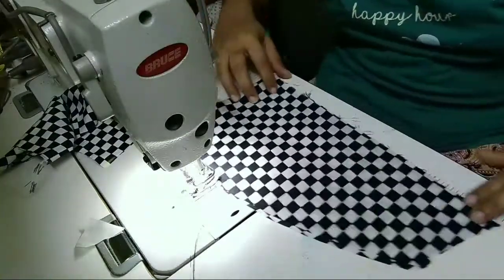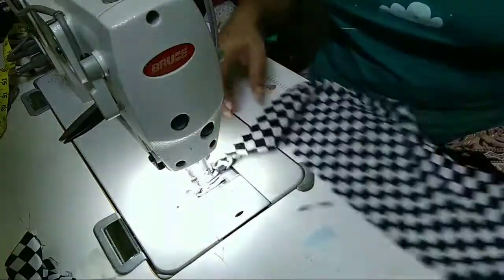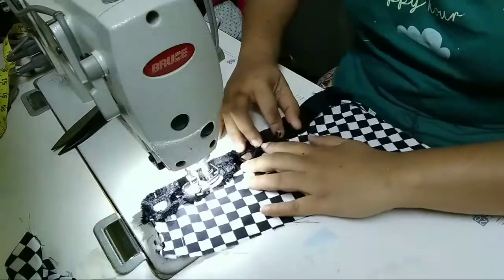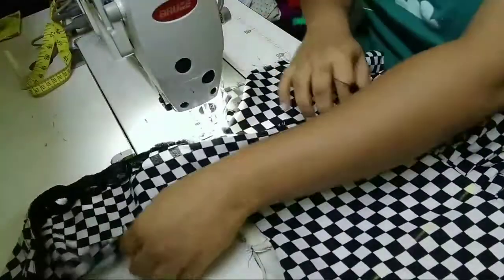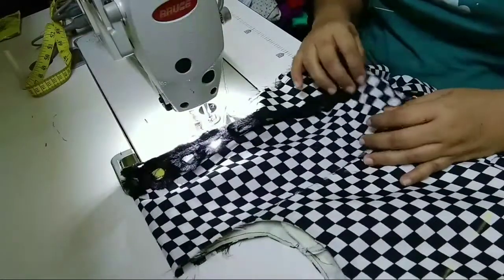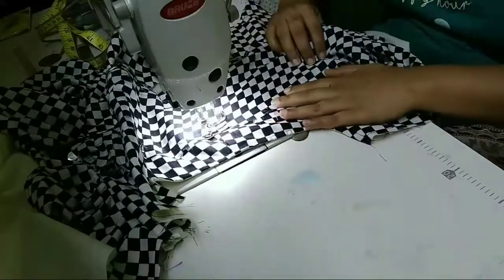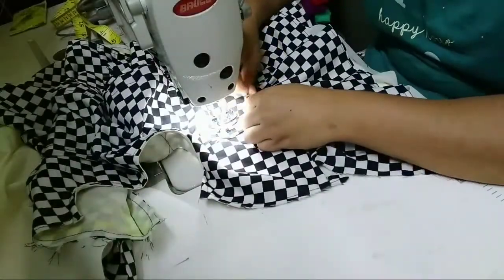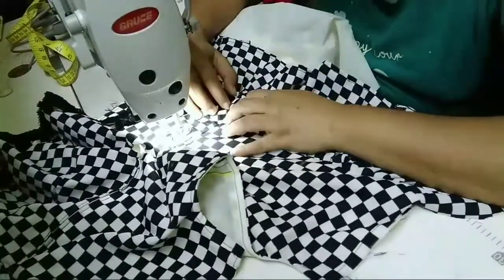Easy shoulder flap stitching method